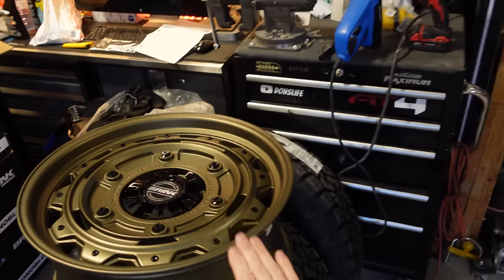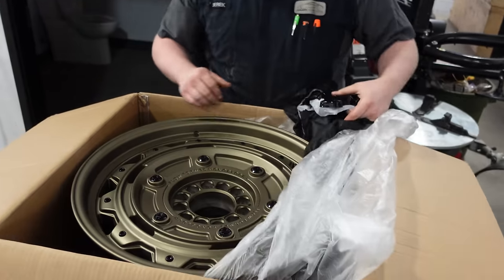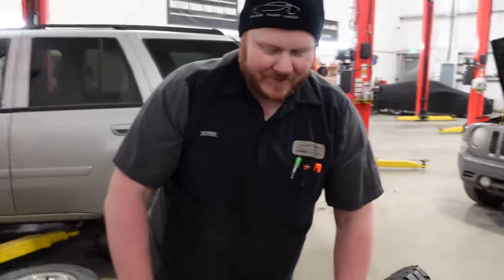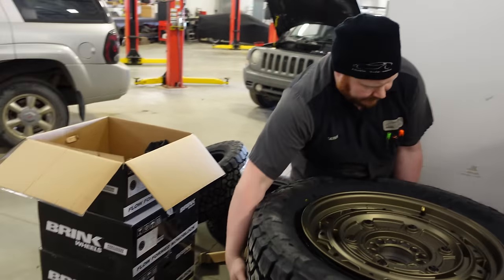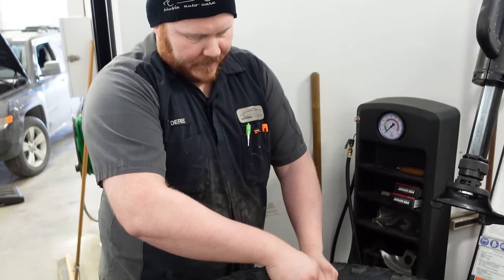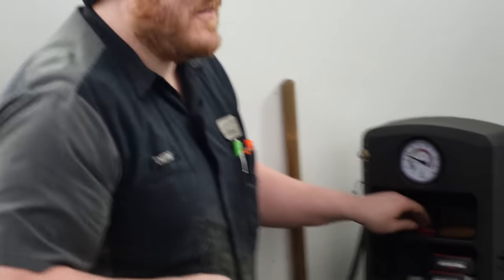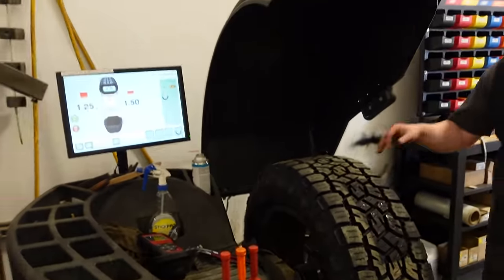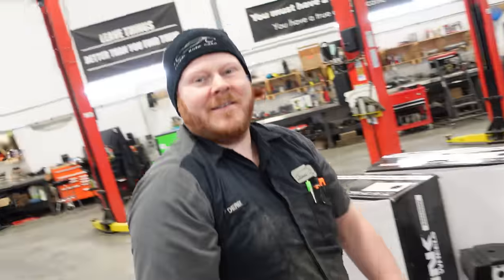Upgraded Wheels & Tires for the GMC Sierra AT4: Mount, Balance, Review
In this video we mount, balance, install some new wheels and tires for my 2021 GMC Sierra AT4.  The truck is not levelled, but does have Bilstein 5100 ride height adjustable shocks, which raise the front suspension approximately 1".

Wheels in Video : B4 BARRACKS - B402 Royal Bronze - Size: 20x9 Offset: 0
Bolt Pattern: 6x139.7

Save from $50 to $200 (depending on order details)